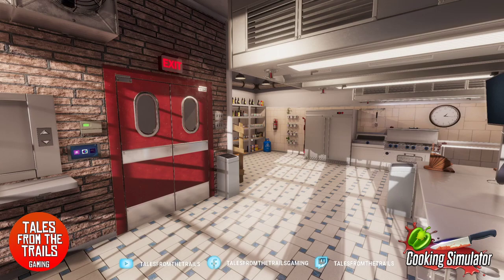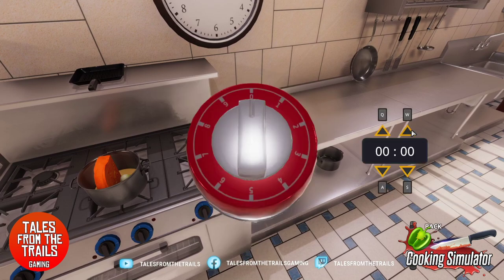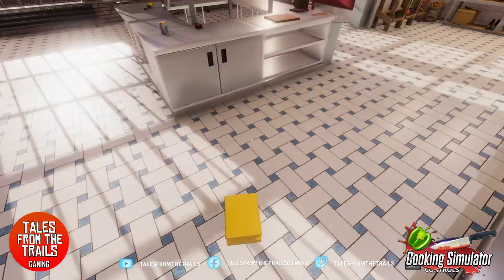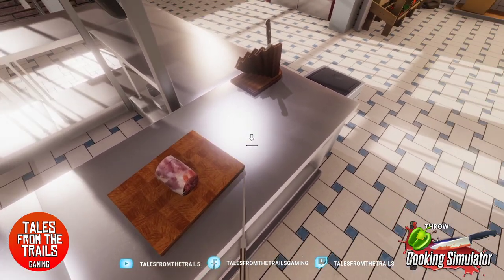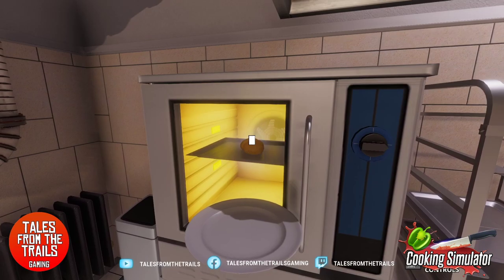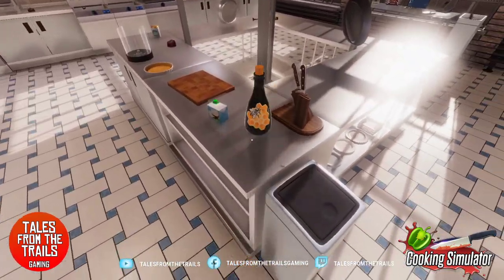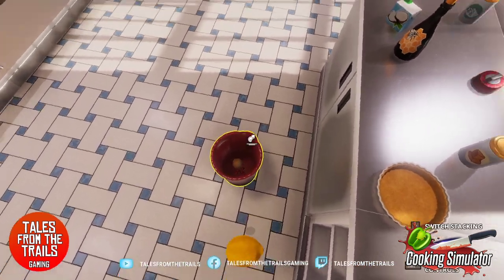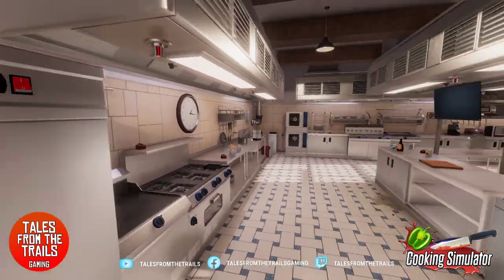🗣[Cooking Simulator] Lets Cook - Starter, Main and Dessert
Welcome to the world of Cooking Simulator!  Yes, the Microphone is on and this video finally uploaded after 12 HOURS! (I dislike my connection at this time). This video is a new (to me) simulation game that I bought recently. It’s a lot more enjoyable than it looks and the details put into the game far outweigh the flaws! Hope you enjoy it!

*** About Me ***
I am a British self-employed full-time female Artist, Gamer and Content Creator, I started out my gaming content over a year ago on YouTube with several thousand amazing subscribers and I am now expanding into Facebook Gaming and Twitch.

If you would like to support me and the channel be sure to check out my Streamer profile on Streamlabs where there is a donate section and wish list. All funds raised will go towards the channel to continue to bring you new content.

If you have a suggestion or question please feel free to drop me a comment or private message through the contact link on my channel.